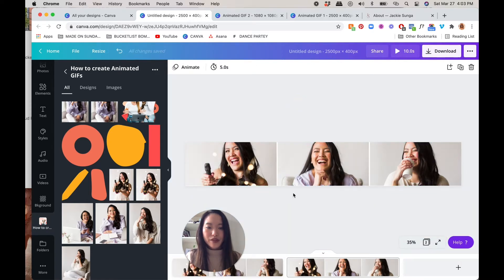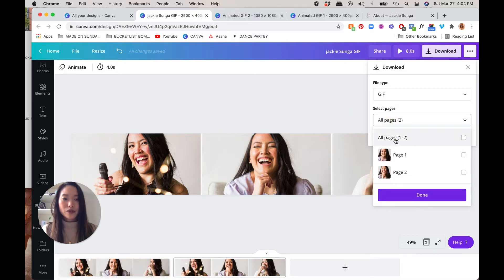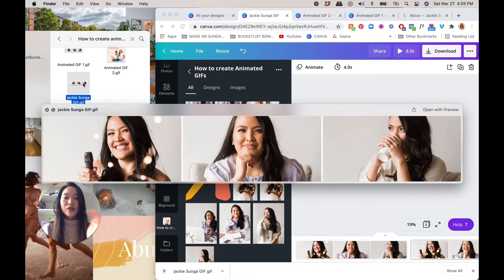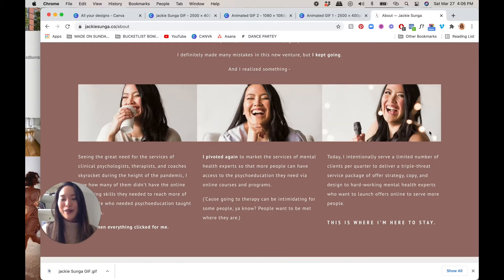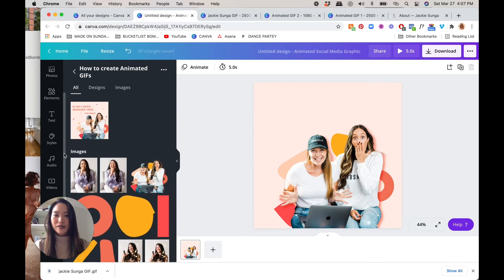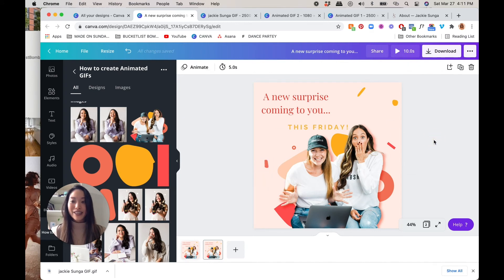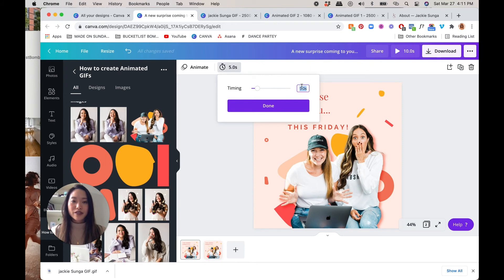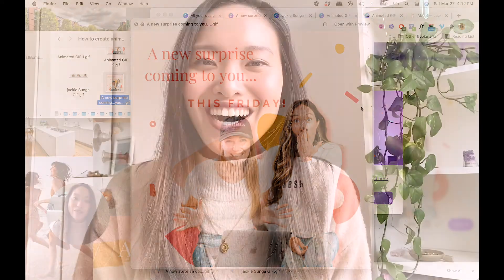How to make animated GIF graphics for your website || Canva Tutorials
Hi Creatives,

In today's video, I'll be walking you step-by-step on how to create easy animated GIF graphics on Canva that you could use on your website like Squarespace or for social media posts. This is a really easy way to bring your graphics to life in a subtle, sophisticated and unique way - it's also just really fun to look at as well :)

Did you know? I just launched my newest Skillshare class, Canva Basics: Launch your Creative Business to help new entrepreneurs design their own professional and cohesive business graphics on Canva.